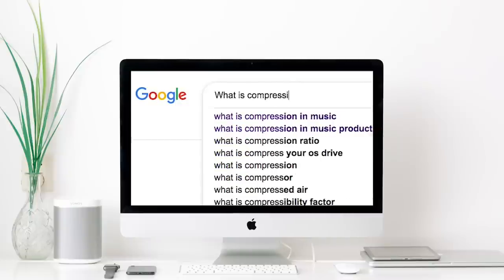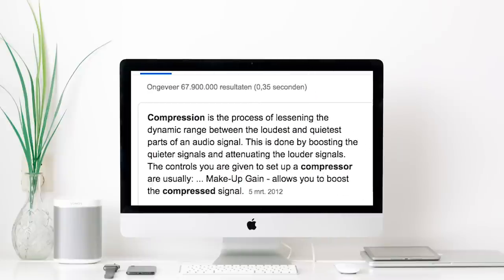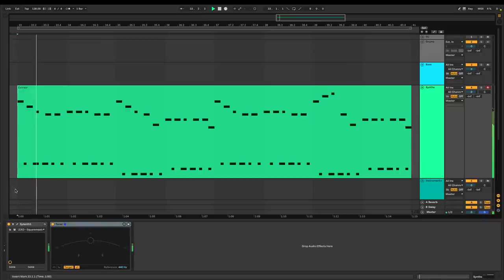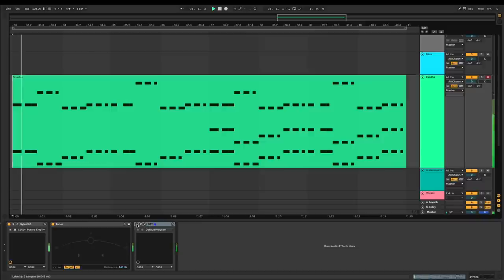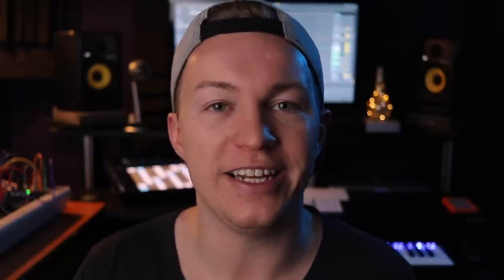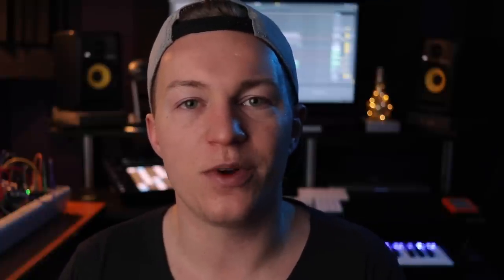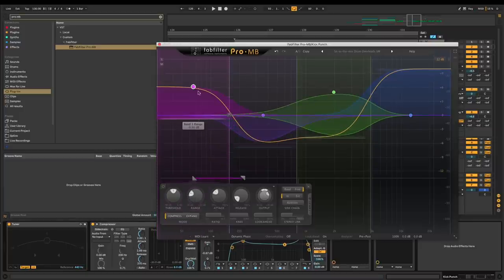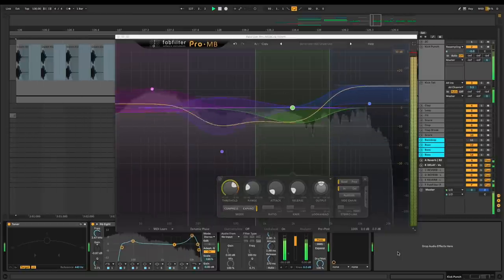3 COMPRESSION Techniques I ALWAYS use!!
This week it's all about Compression! I'm showing you 3 techniques I use in every track!

Husman - Rise Of The Mad King

THE GEAR I USE:
Ableton Live 10 Push 2 MIDI Controller
KRK ROKIT RP5 Powered Monitors
Komplete Kontrol MK1 amazing creative Keyboard
Samsung monitor
Apple Macbook Pro 15 Inch
Apple Magic Trackpad 2
Apple Keyboard
Scarlett 2i2 Audio Interface
Blue Nessie USB Mic
Sony RX100 M2 Camera
Lacie Rugged SSD 1TB Porsche Design 4TB
Manfrotto Portable camera Stand